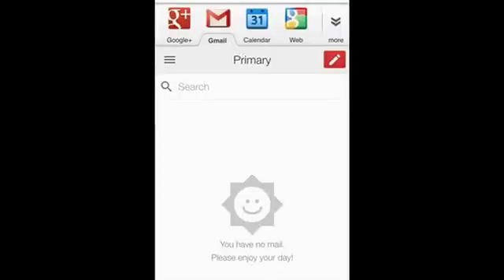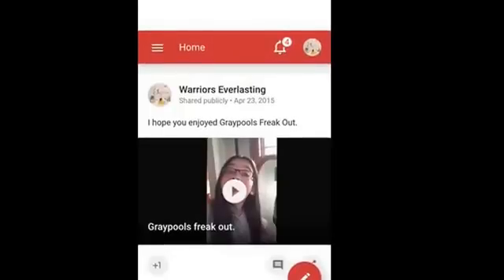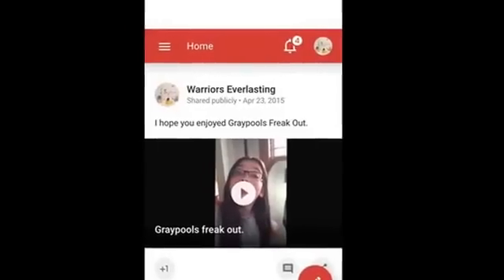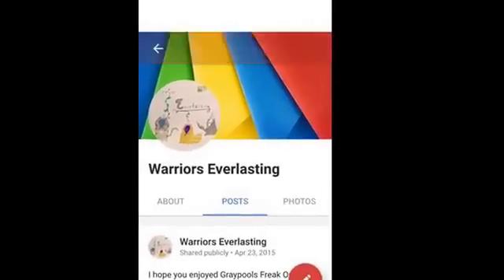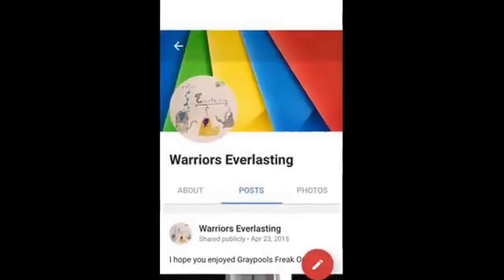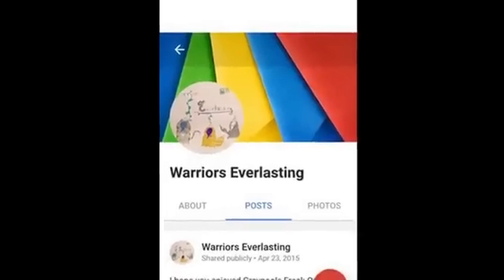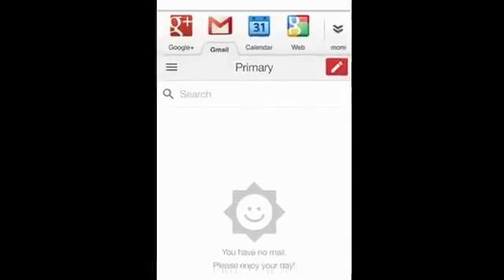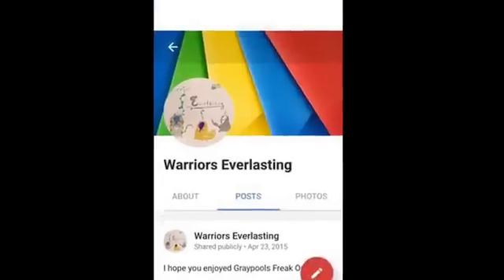How to: Change Gmail profile pic on mobile devices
Hope this helped you as much as possible.